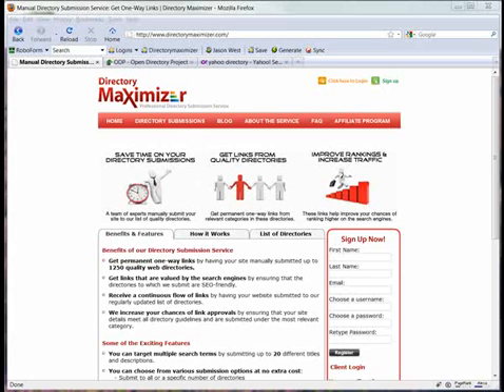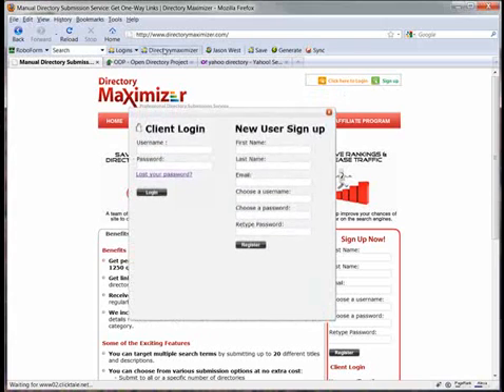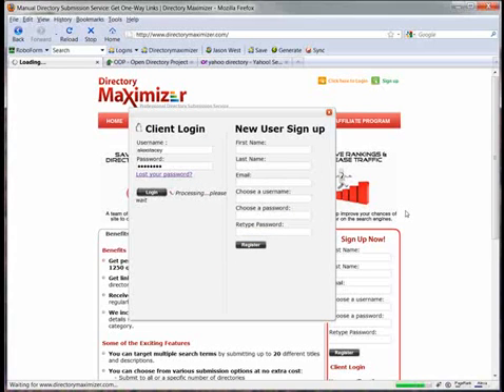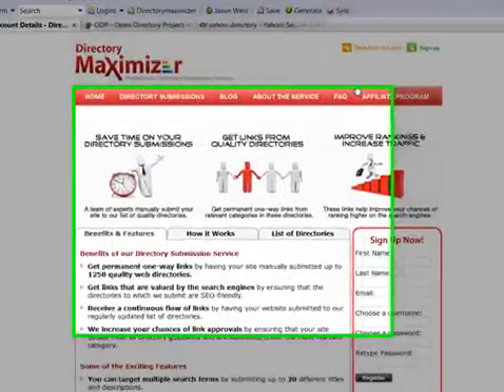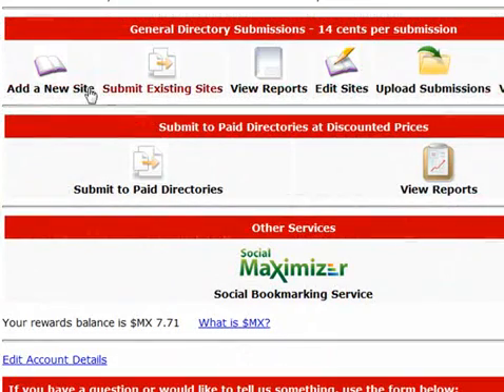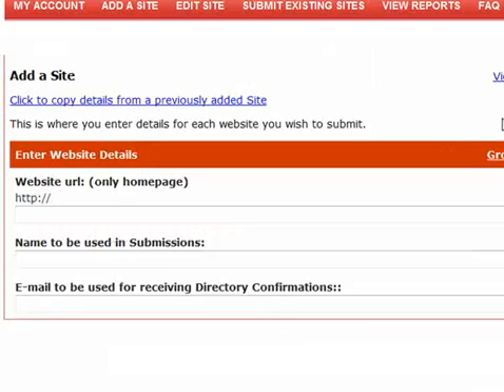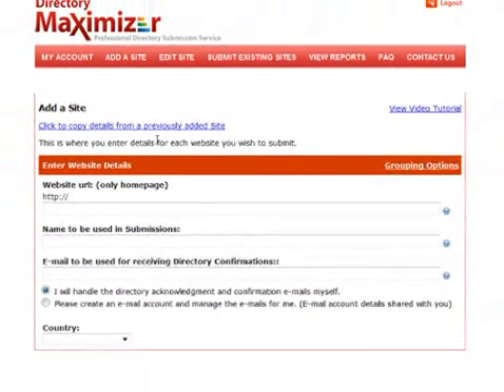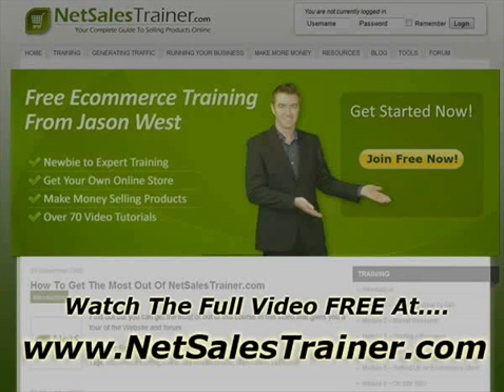Best Way To Submit Website To Directories